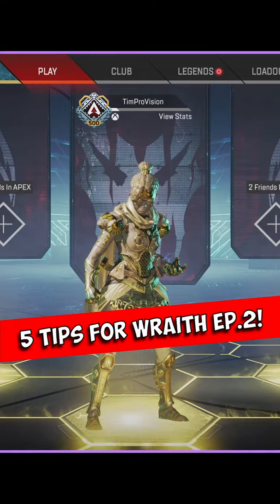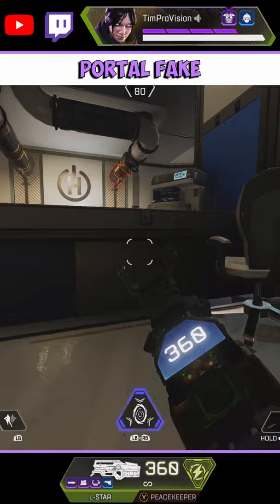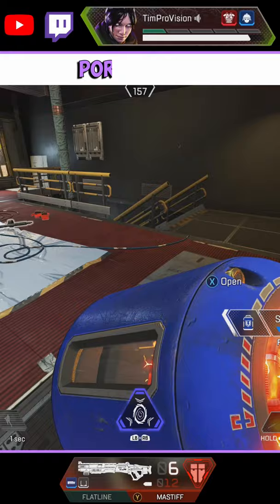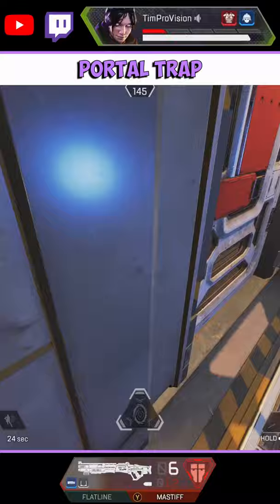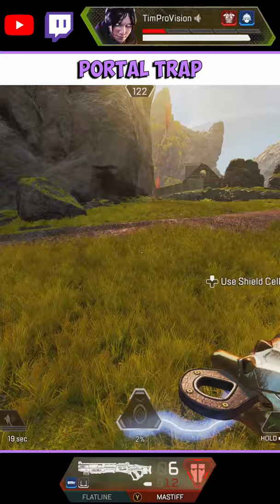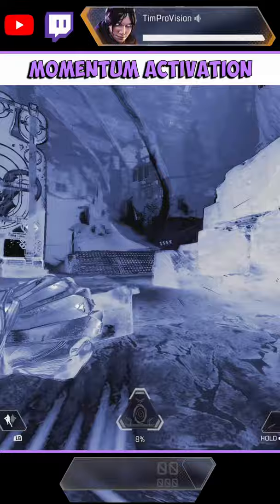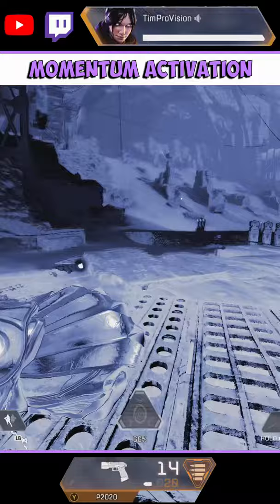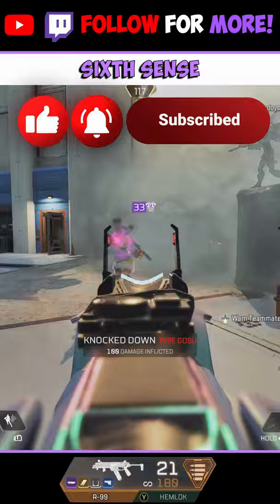5 WRAITH TIPS FOR APEX LEGENDS IN UNDER 60 SECONDS! | EP.2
What's up everyone! More quick tips coming at you with a little Apex Legends Wraith edition! 5 Wraith tips for Apex Legends in under 60 seconds. This is our second episode for Wraith! Let me know if these Apex Legends Wraith Tips and Tricks are helpful and what legend you would like to see us do next. Let me know if these Apex Legends Wraith tips are helpful and who we should do next!

Let me know if these short Format Apex Legends tips and tricks are helpful and if I should do some more of them!

PC
GPU: RTX 3080, RIP

Stream Gear:
Stream Deck